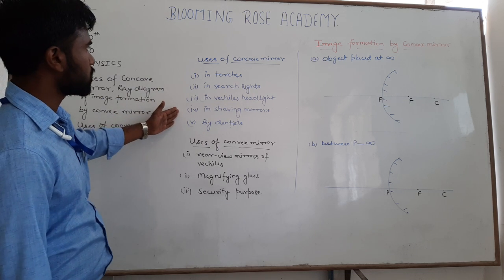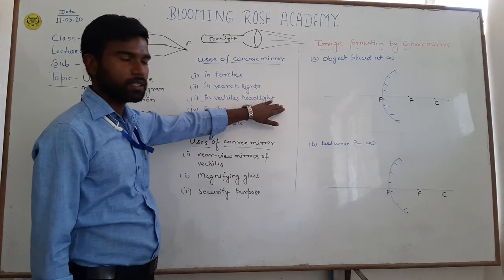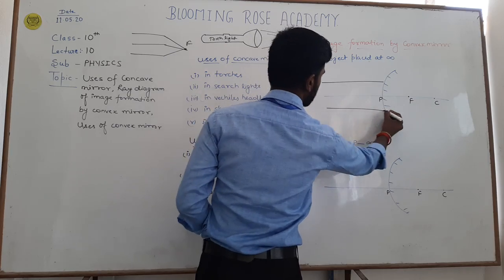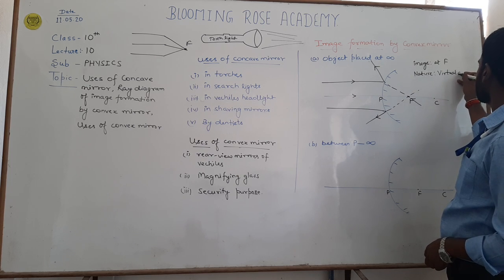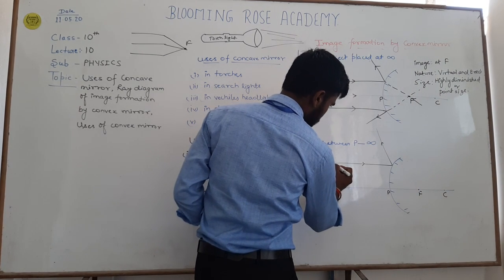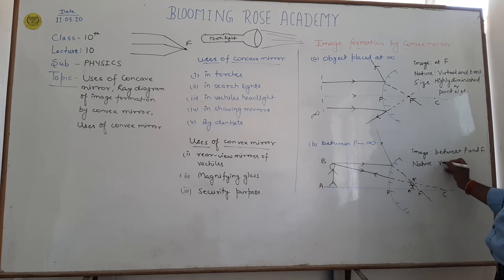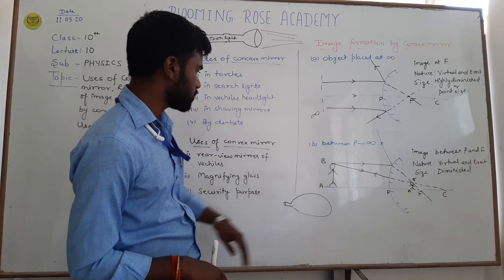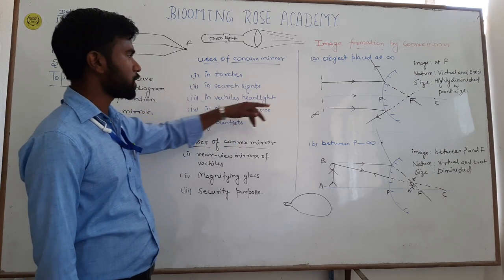10th#Physics Chapter-10#Light#Lecture-10